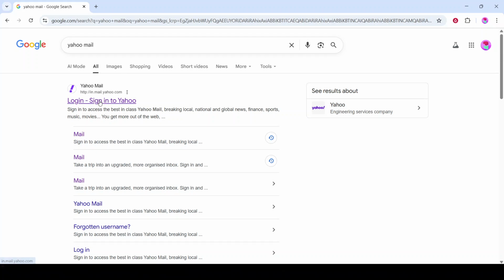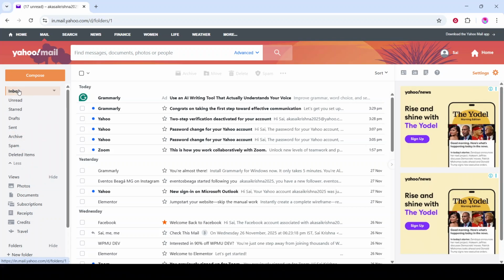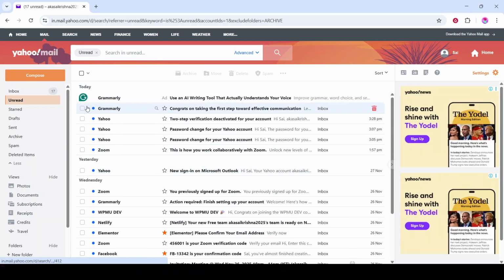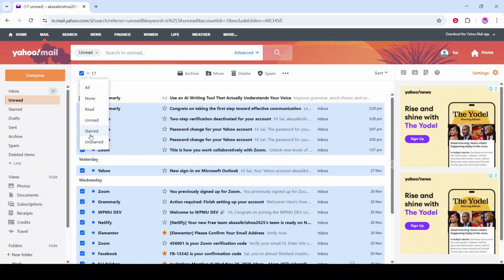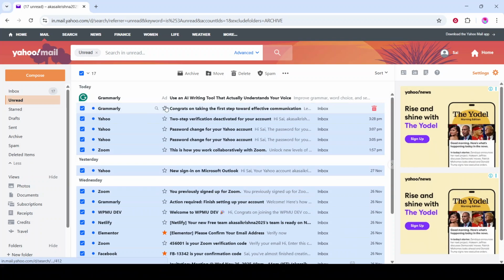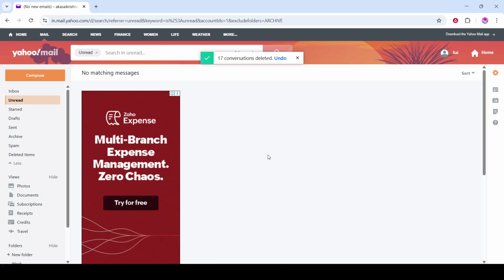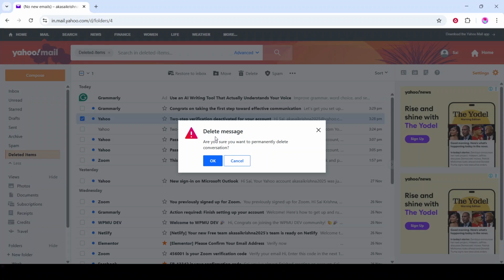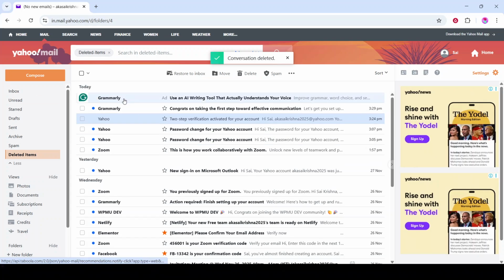How to Delete All Unread Emails in Yahoo Mail 2026 (Step By Step)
Learn How to Delete All Unread Emails in Yahoo Mail in this video.